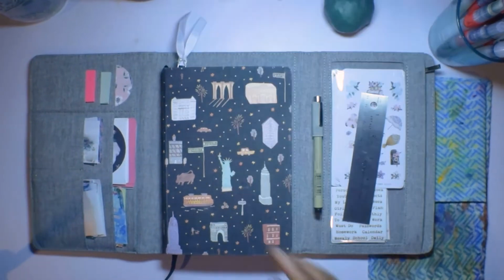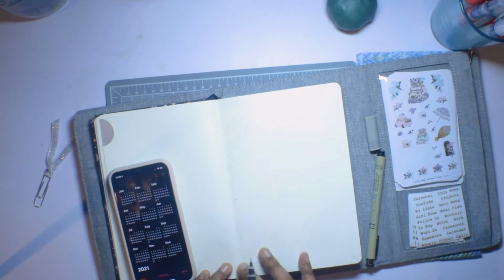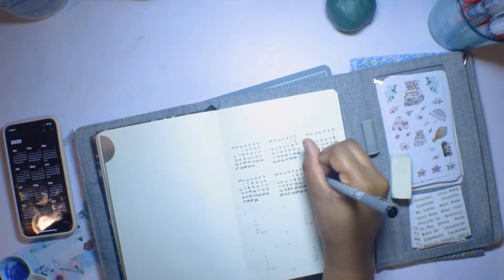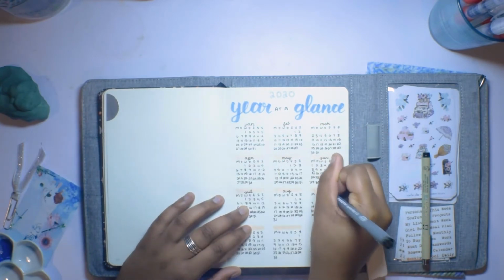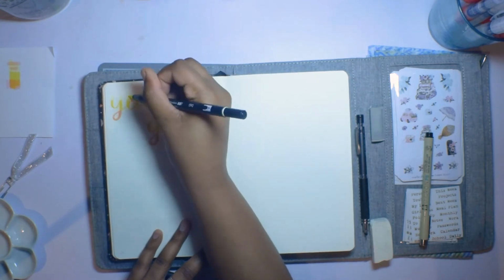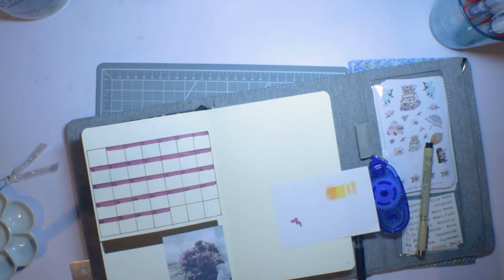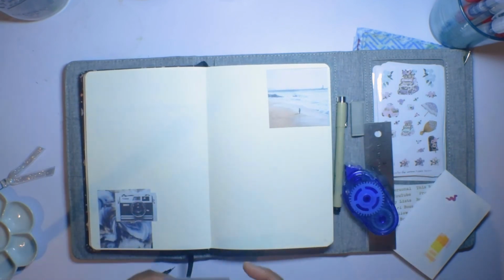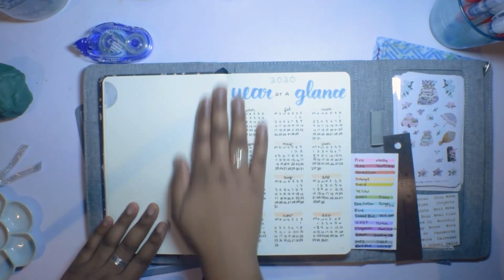2020 Bullet Journal Plan With Me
We're almost to 2020 guys! With everything coming up next year, I thought it would be a good idea to do a formal 2020 plan with me in my bullet journal! I hope you enjoy!